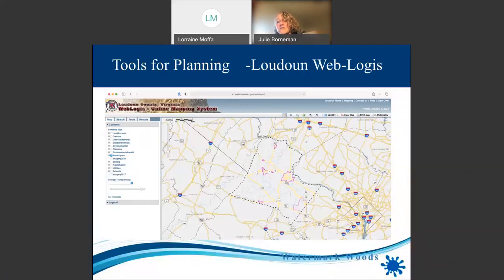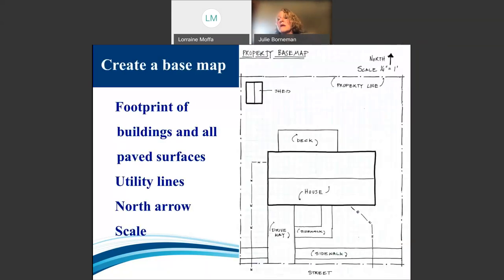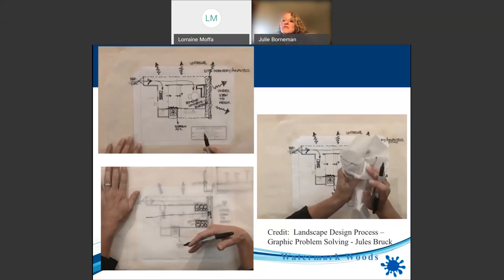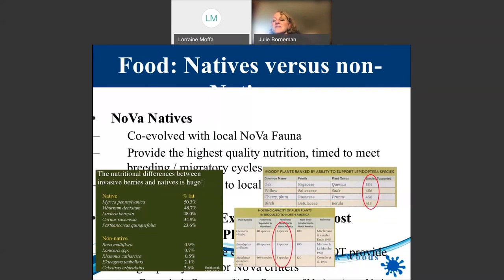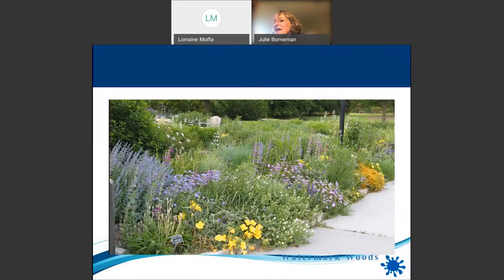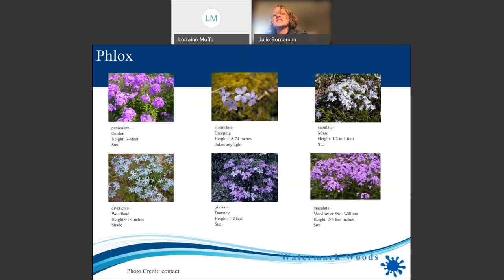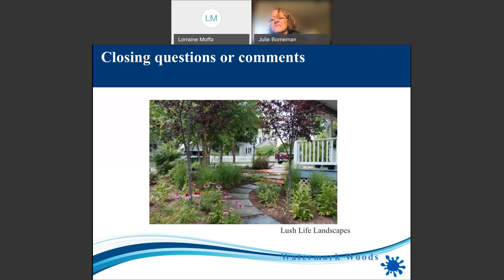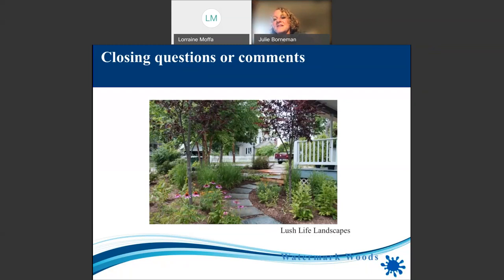Winter Planning for your Gardening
A little planning can go a long way toward having a rewarding garden. Julie Borneman talked about things to consider when planning your garden, references, and what to plant to benefit our local wildlife. There was plenty of Q & A during and after the presentation.

This virtual event was presented in conjunction with the Loudoun County Public Library.